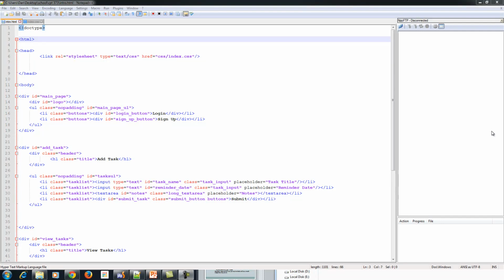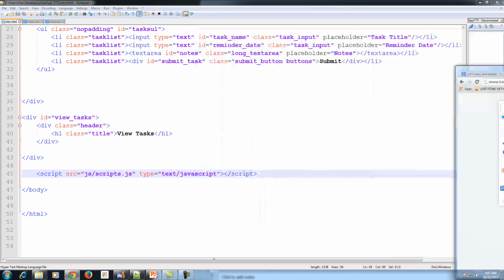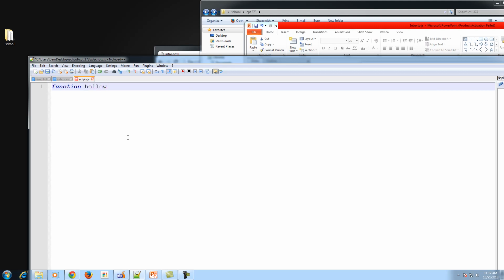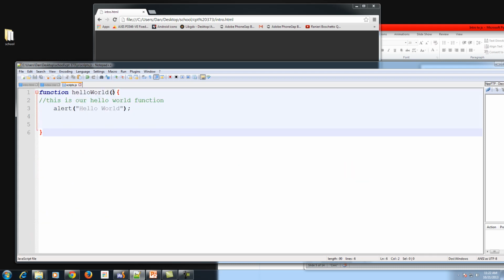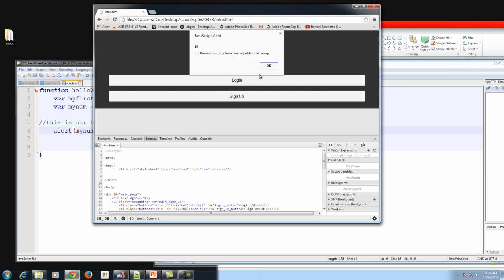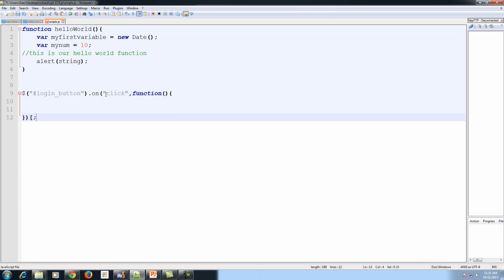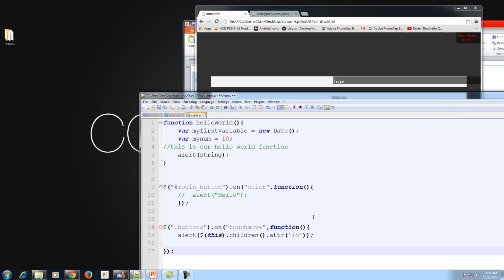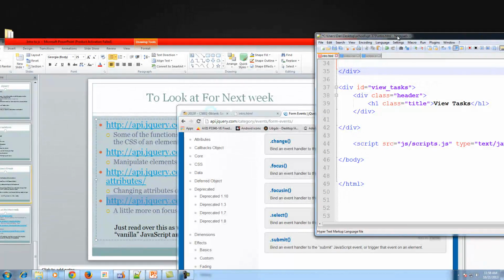Introduction to JavaScript and Jquery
Here I will go over the basics of JavaScript and Jquery